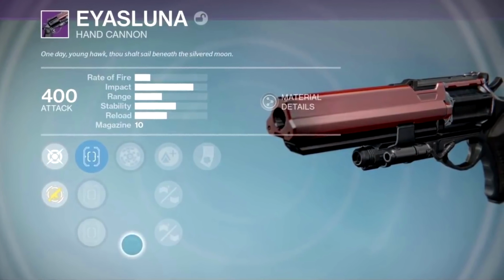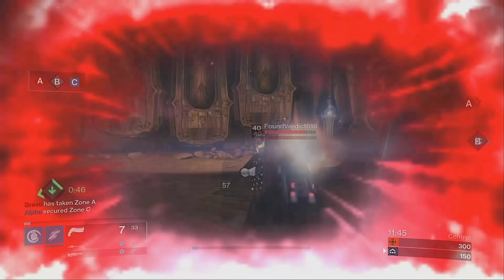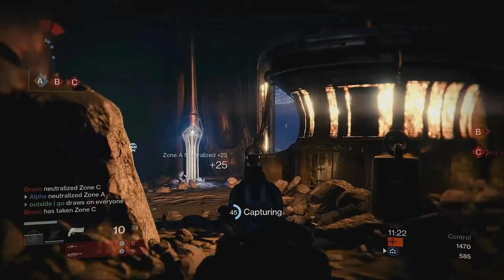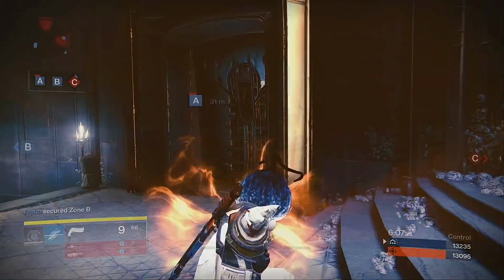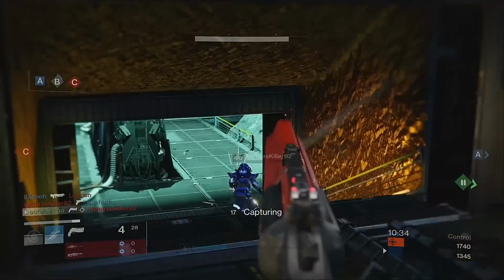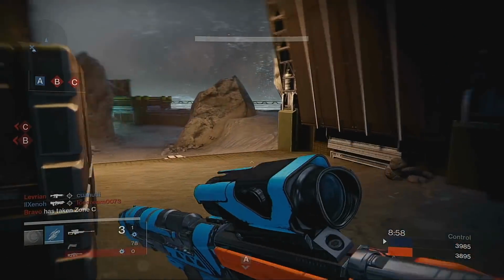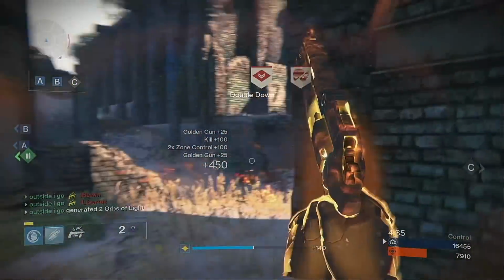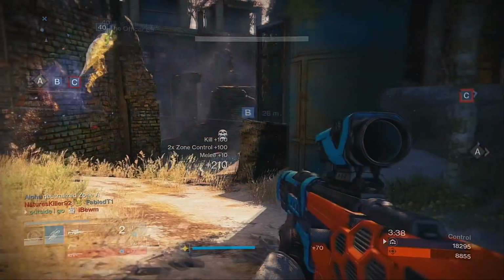The PERFECT Hand Cannon...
Destiny 1 and Destiny 2 have some great hand cannons. This is the PERFECT one to me.